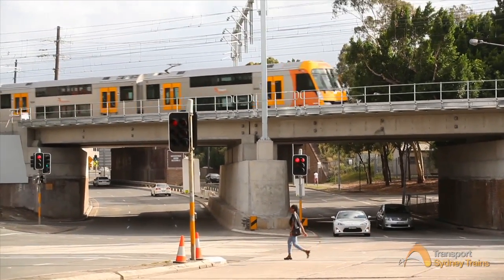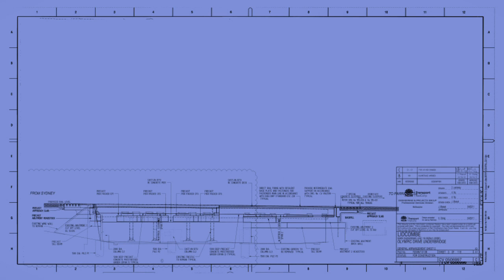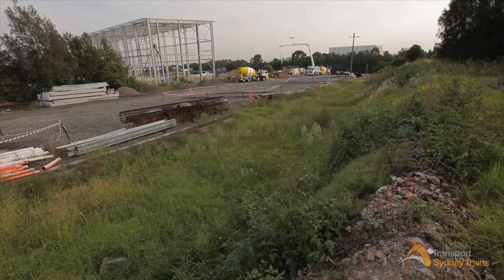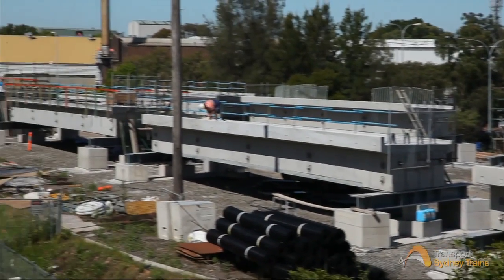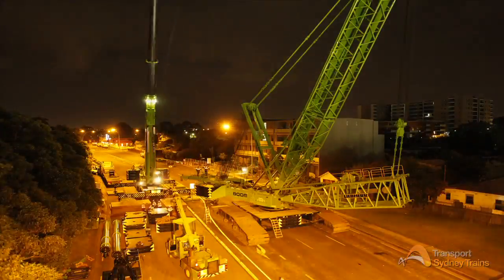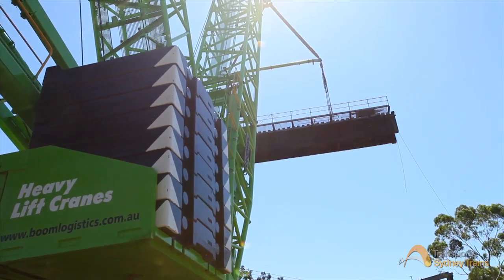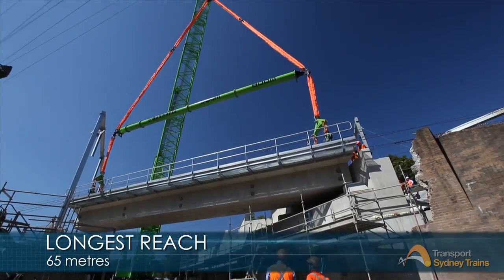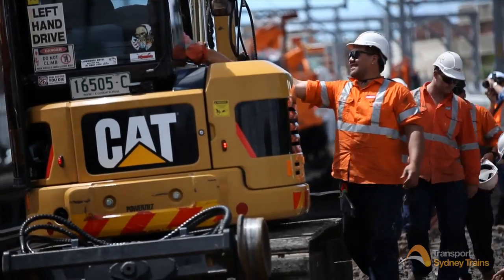Sydney Trains - The Olympic Drive Story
Sydney Trains new $14Mil superstructure - Olympic Drive Under bridge in Lidcome is built for growth and will drastically reduce rail noise, increase reliability and has an increased height clearance to 5.3 meters.

The challenge?  To minimise the disruption to both road traffic and rail customers who rely on this major transport hub in only 5 days. So with a five day possession to take place between Christmas and New Years, the design would need to fit the tight construction schedule:  With 1 day to remove and demolish the existing infrastructure, 3 days to install the bridge components, and 1 day to put back the rail and signals.